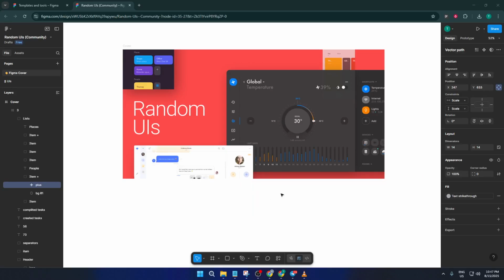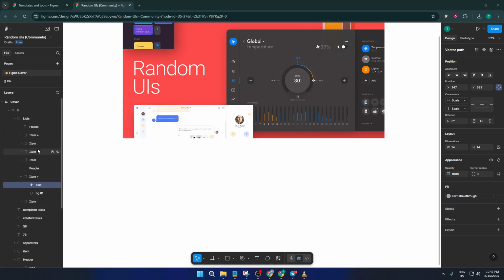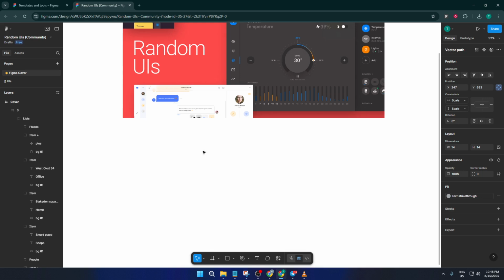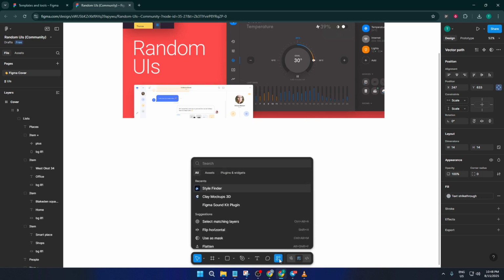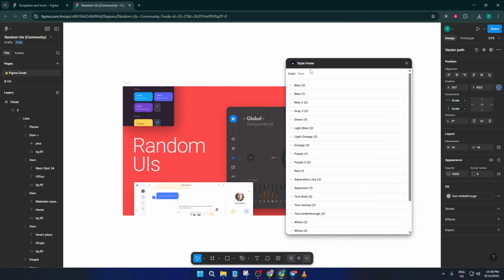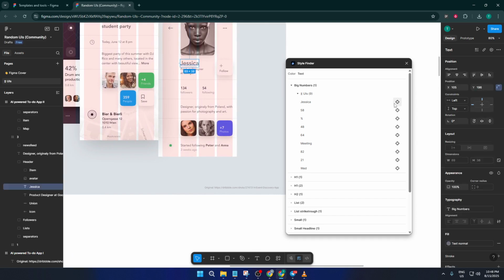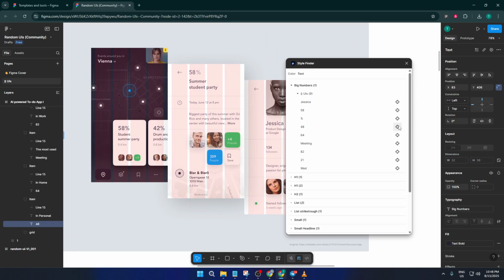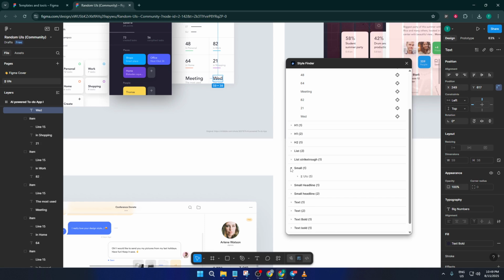How To Solve Missing using Figma (Updated 2026 Guide)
Learn how to solve Missing using Figma with a clear, beginner-friendly walkthrough. This tutorial explains the essential tools, settings, and steps you need to complete the process efficiently while keeping your Figma workflow organized.